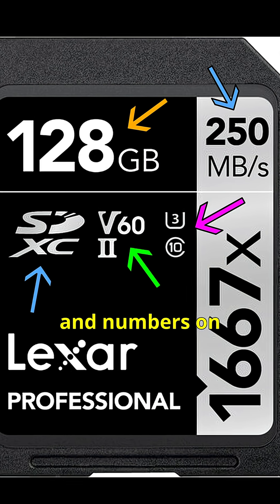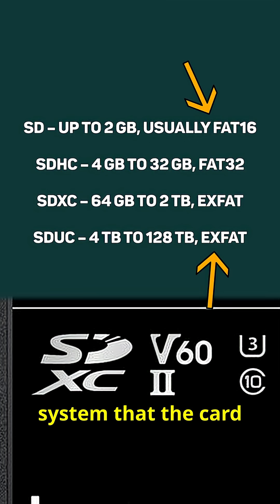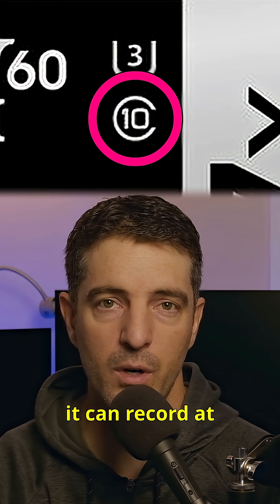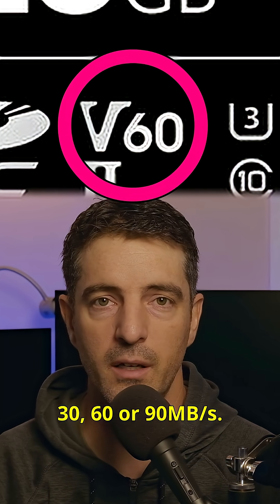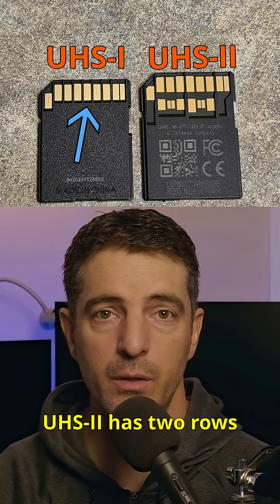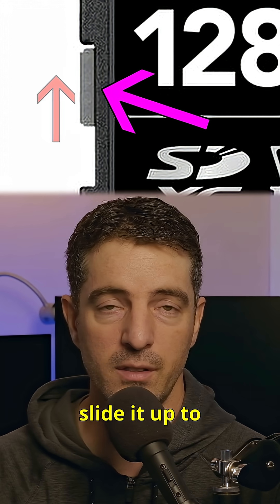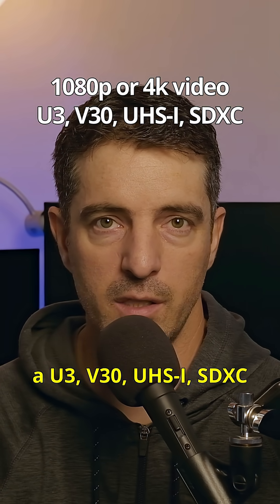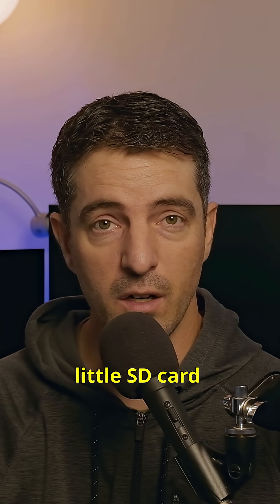SD Card Symbols Explained in the Easiest Way Possible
Ever wonder what C10, U3, or V90 actually mean on your SD card? Here’s the simple breakdown of what all those symbols. C, U, V, SDXC, and UHS-I/II really tell you about your card’s speed and what’s best for your camera.